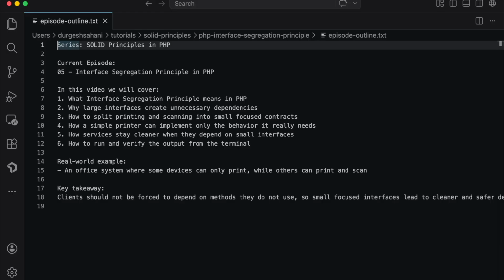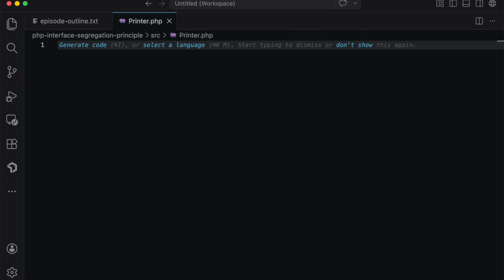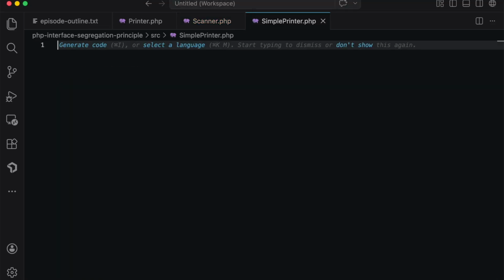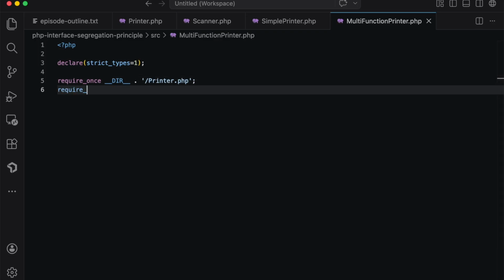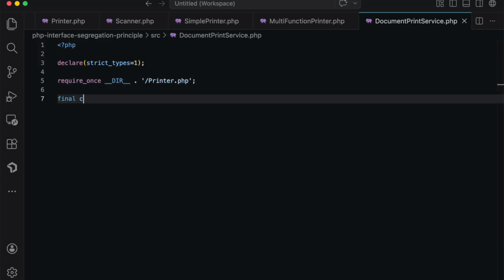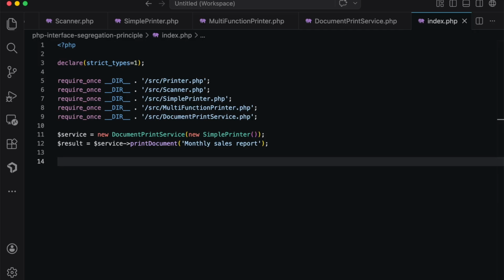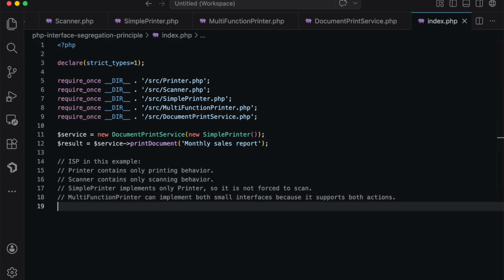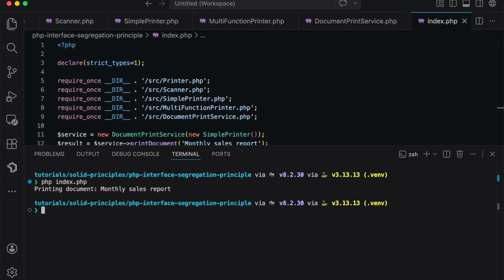Interface Segregation Principle in PHP | SOLID Principles in PHP | Episode 05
In this video, we are learning Interface Segregation Principle in PHP with a practical PHP example.

In this tutorial, you will learn:
- what Interface Segregation Principle means in PHP
- why fat interfaces create unnecessary dependencies
- how to split printing and scanning into focused contracts
- how a simple printer can implement only the behavior it actually needs
- how services become cleaner when they depend on small interfaces

Series: SOLID Principles in PHP
Episode: 05

Next video: Dependency Inversion Principle in PHP